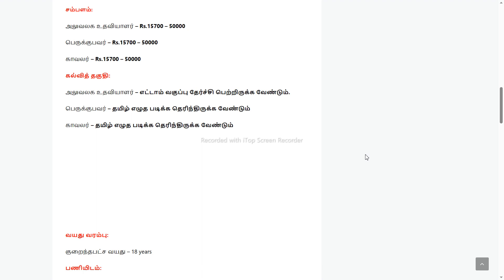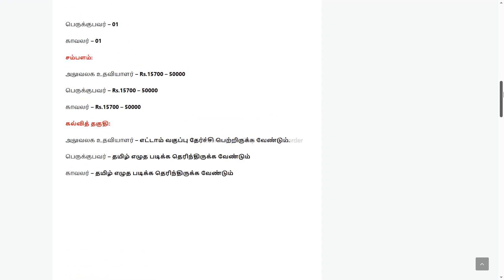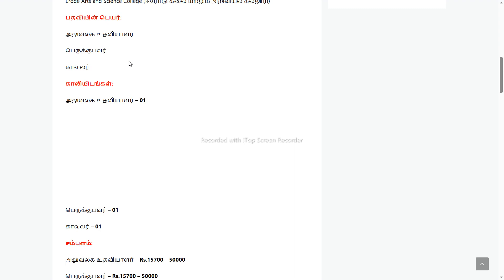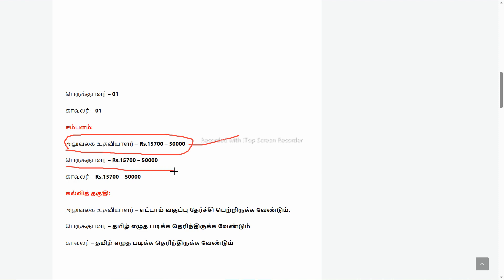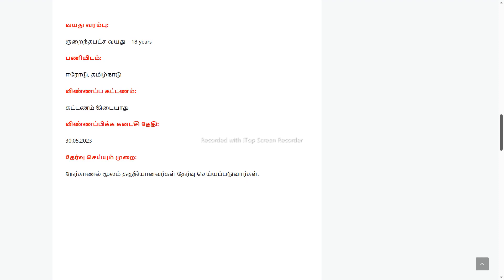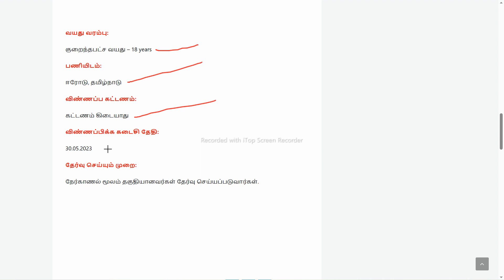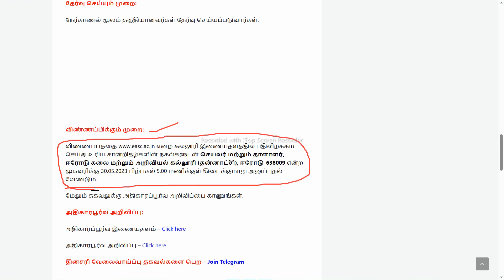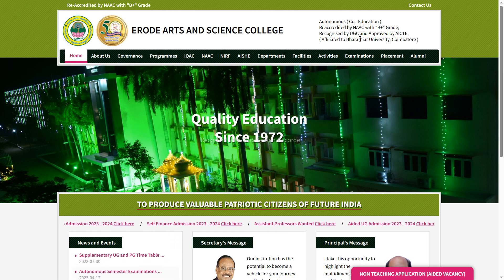தமிழ்நாடு அரசு அலுவலக உதவியாளர் வேலை | மாத சம்பளம் 15,700 முதல் 50,000 வரை | அப்ளை செய்வது எப்படி ?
"INTERNET CAFE " is a channel meant for Techincal Job Updates, Career Guidance, and Science & Technical Content.

Apply Here For :- (Must Understand Full Details & Eligibility Criteria In Video, Then Apply Guys)

NOTE: All Content Used is Copyright to INTERNET CAFE YouTube Channel, Use or Commercial Display
or Editing of the Content Without Proper Authorization is
NOT Allowed.

ABOUT INTERNET CAFE :-

 Hii Everyone..!! 😍
Helping Hand For Jobseekers :) ♥️

Internet Cafe advices the job seekers not to pay agents who assure jobs. Internet Cafe is not responsible for any cash transaction between the agents / employer and job seekers.  It acts as a direct link between job recruiters and job seekers. On this channel we will provide you with the latest job vacancies, career guidance, and regular news updates. Don’t miss any opportunity!

🎉😍 INTERNET CAFE is a Job site and Educational website where it mainly focuses on updating Job seekers about employment opportunities. Get the latest Freshers Jobs, Off Campus drives, Walk-ins, Recruitment Drives, Internship, Govt Jobs & Govt Scheme, e-Sevai,CSC...

Regards
Internet Cafe Support Team.